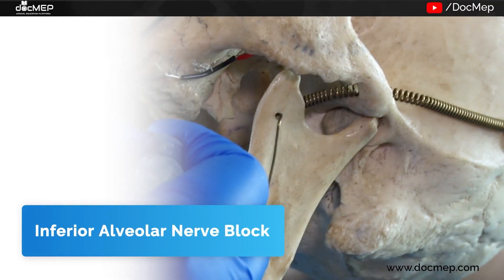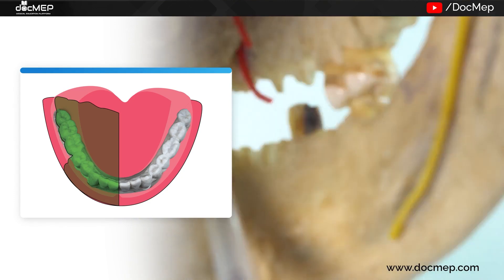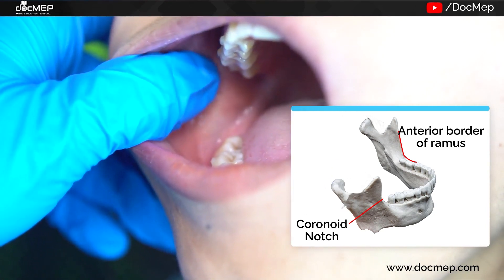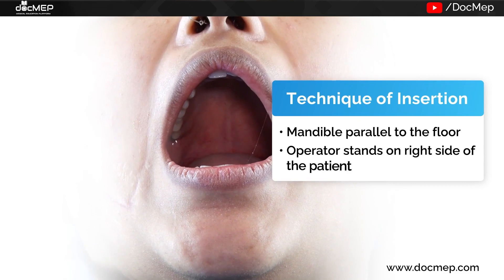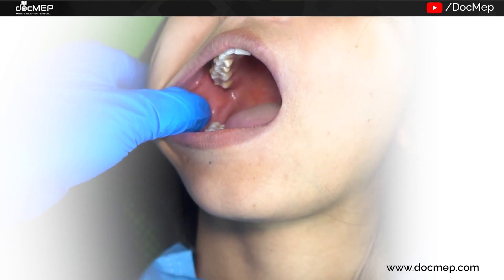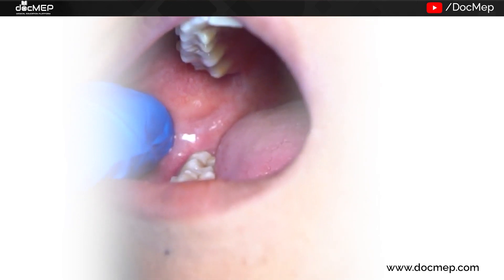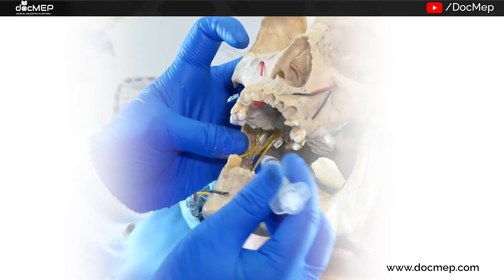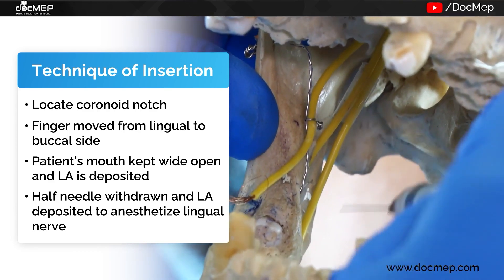Inferior Alveolar Nerve Block | Technique of Needle Insertion | Local Anaesthesia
Inferior Alveolar Nerve Block is one of the most common nerve blocks used in dentistry during Interalveolar and Transalveolar extractions, Disimpactions, Implant surgeries, and other Mandibular surgical procedures.

Learn the Technique of insertion of this Nerve Block along with the Clinical Tips to provide painless Local Anesthesia to your patients.